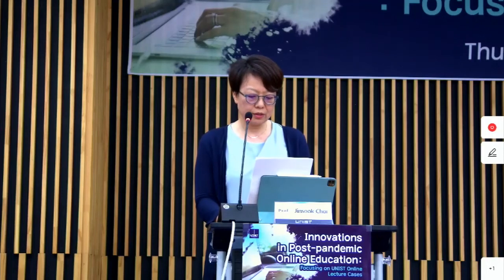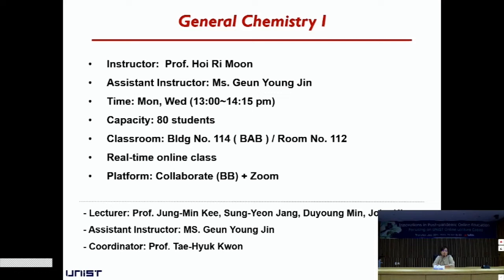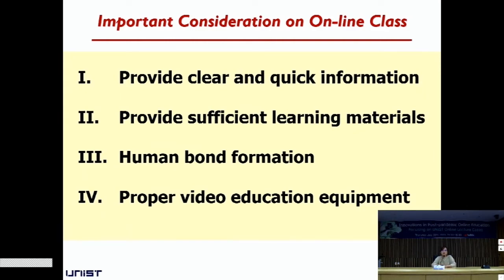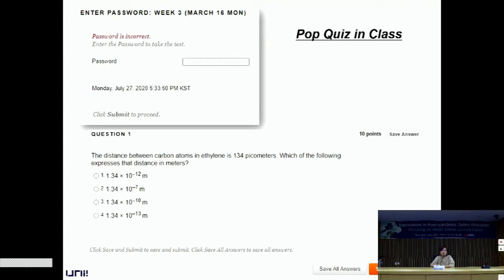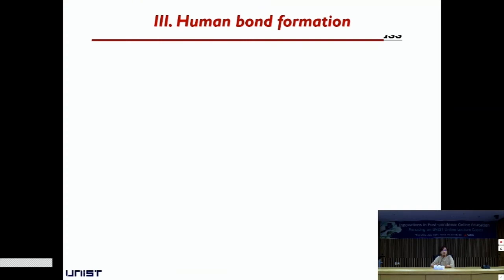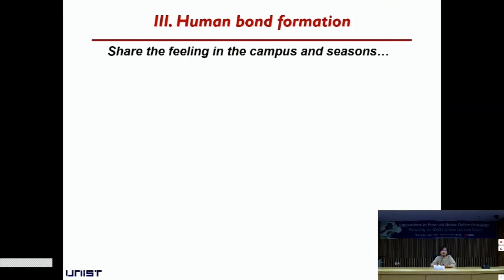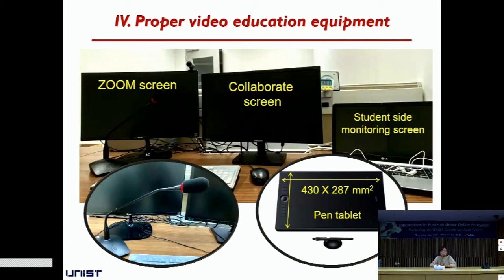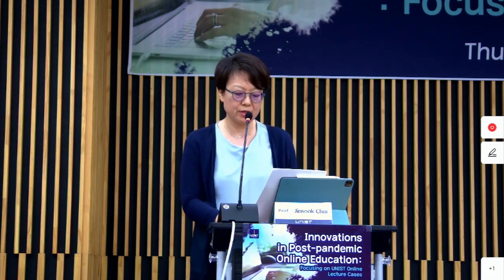03_Online Lecture Case 2: Chemistry [Theory] / Prof. Hoi Ri Moon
Workshop on Innovations in Post-pandemic Online Education